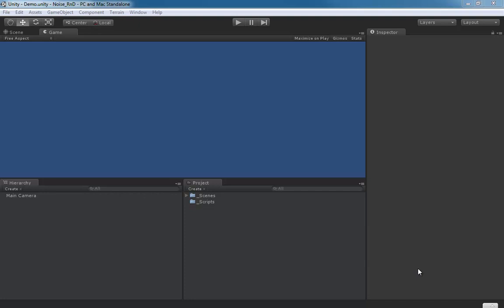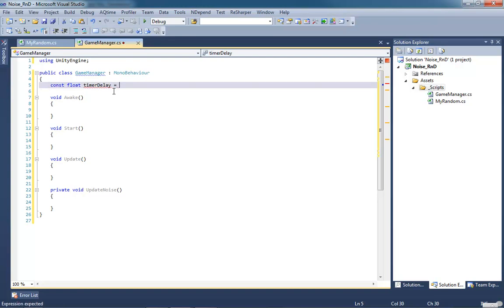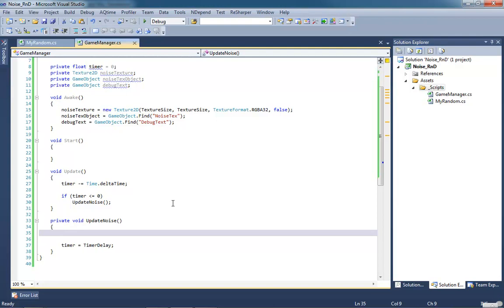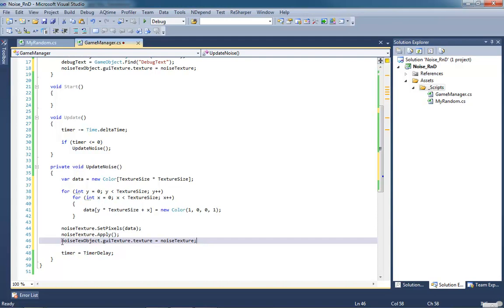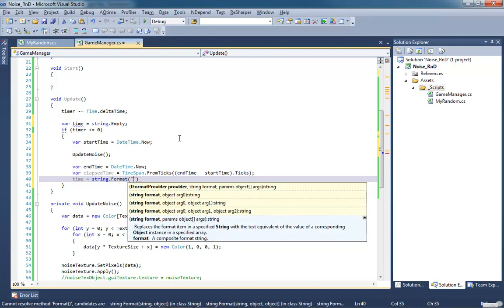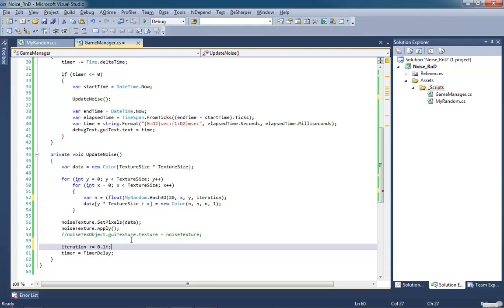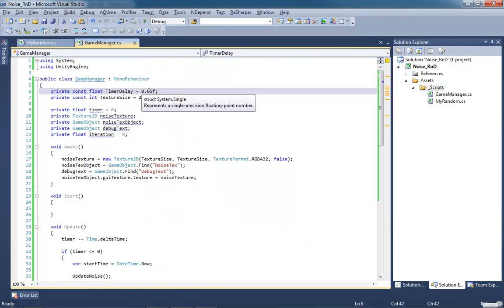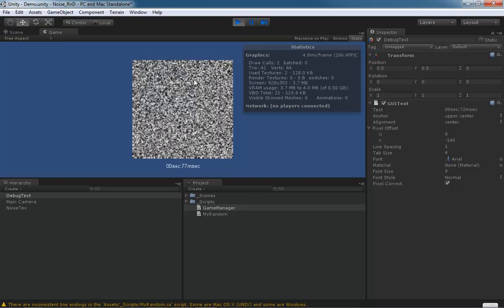🔴 Noise Generation • R&D (Session 5.2) • Make Some Noise • MMO Game Development w/ Unity • (Pt. 92)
We now begin our new noise exploration by setting up the Unity project that we'll be using, as well as a few scripts to get things going.